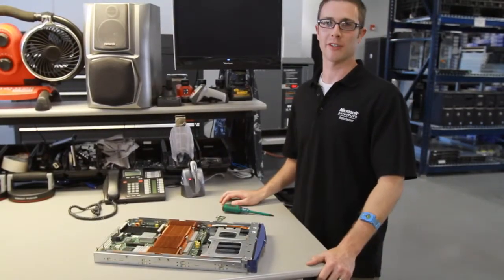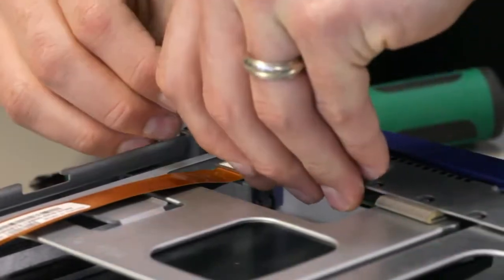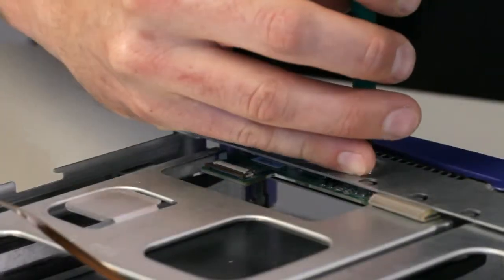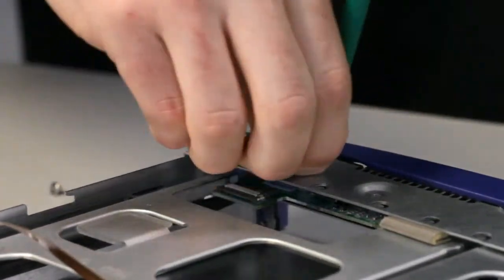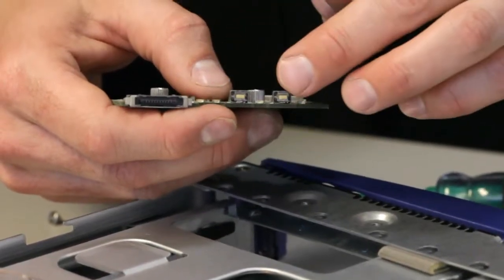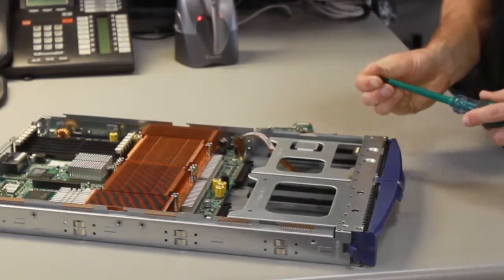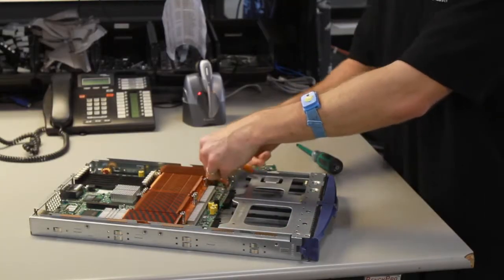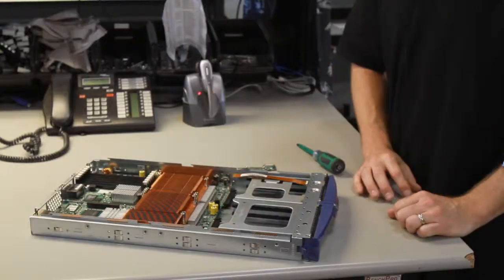Stallard Technologies - How-To - PowerEdge 1855 / 1955 Power Button Board Replacement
Simple repair guide to replace power button boards in Dell PowerEdge 1855 and 1955 Blades - Stallard Technologies, Inc. - 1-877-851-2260